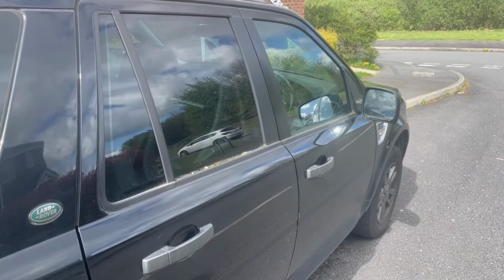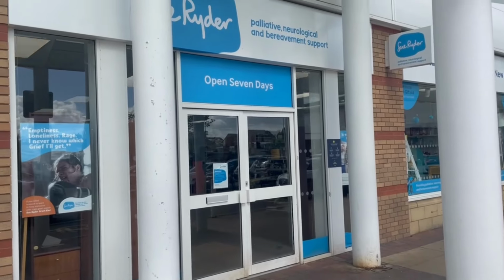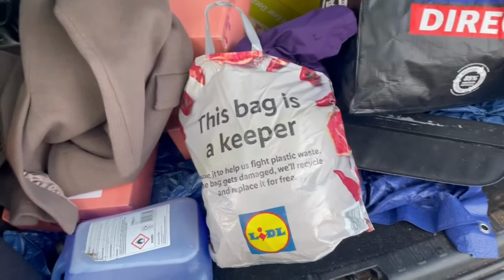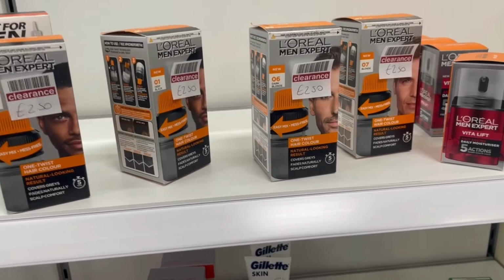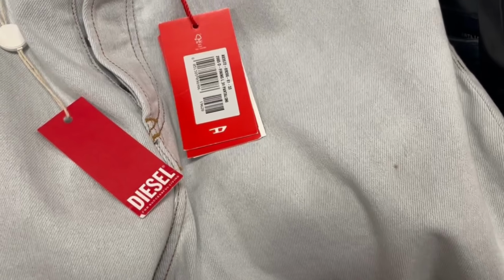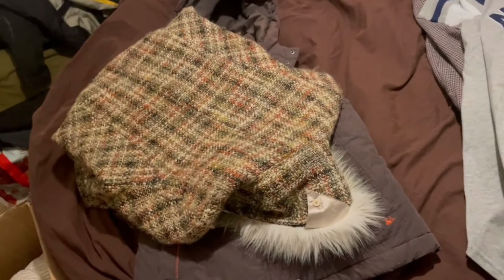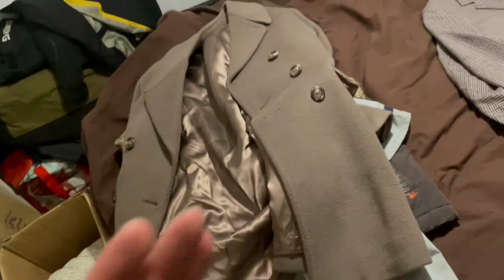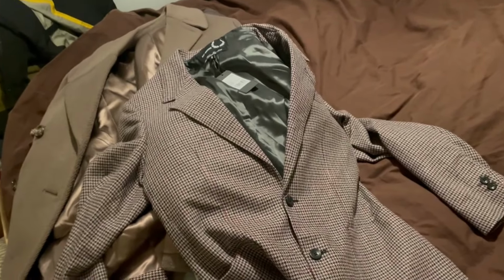Did I find a £250 item in the charity shop? (Finding items to sell on ebay)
I hit the charity shops looking for items to sell on ebay for a profit.